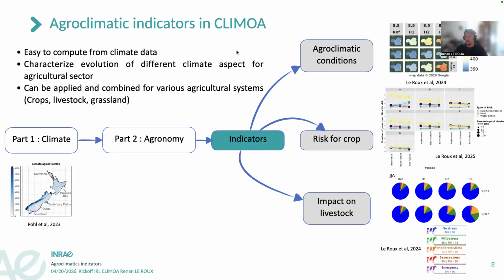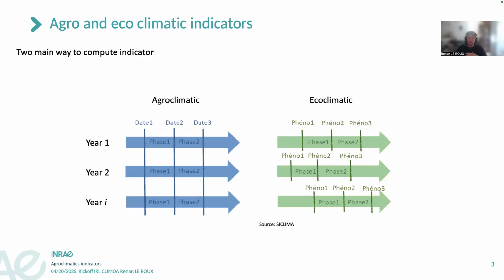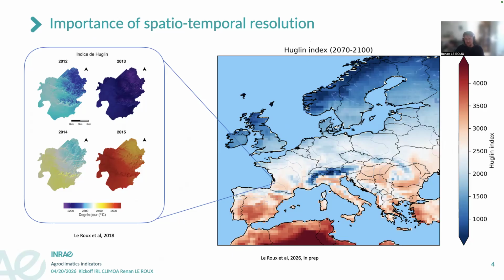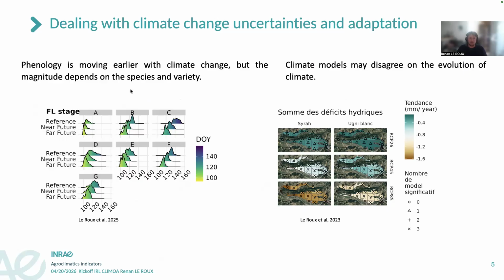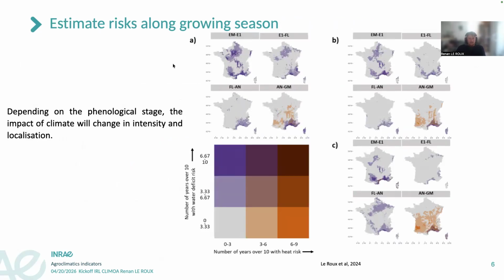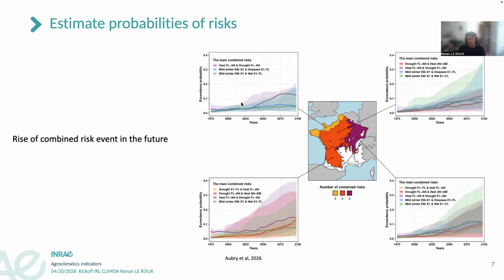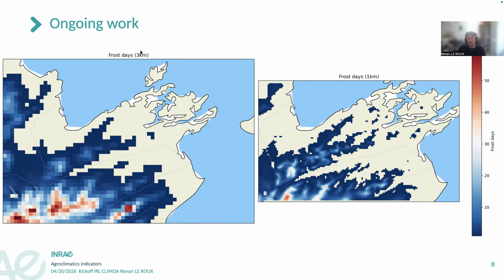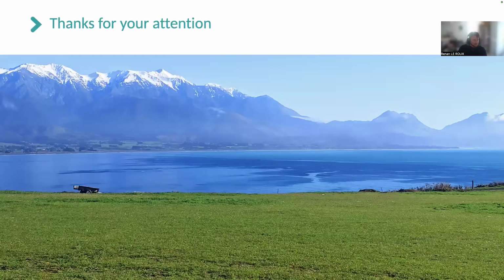Agroclimatic indicators - Renan Le Roux